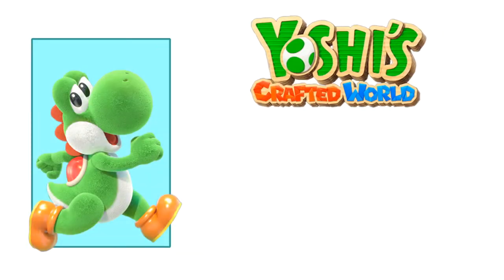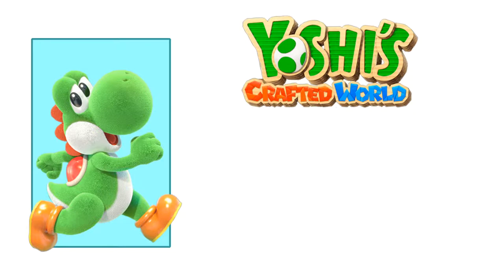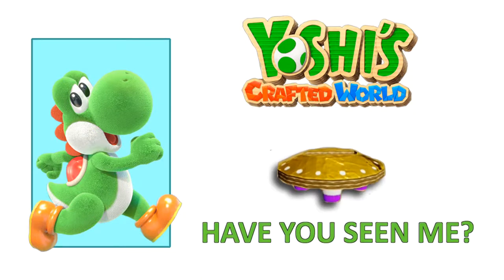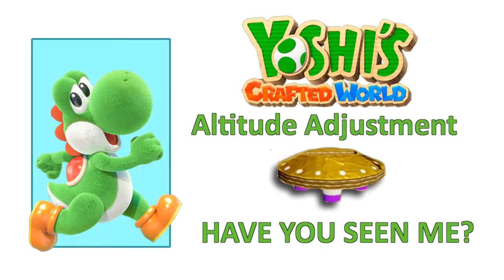Yoshi's Crafted World Hidden Crafts in Altitude Adjustment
Hello everybody, I am FRANKCUBED and in this video for Yoshi’s Crafted World I will show you how to CORRAL THE CRAFTS in Altitude Adjustment. Chapter Breakdowns are listed below.

CHAPTER BREAKDOWNS
Gold UFO
00:32, 00:43, 01:01

Initial release date: March 29, 2019
Engine: Unreal Engine
Developer: Good-Feel
Series: Nintendo Yoshi Series
Platform: Nintendo Switch
Genres: Platform game, Side-scrolling